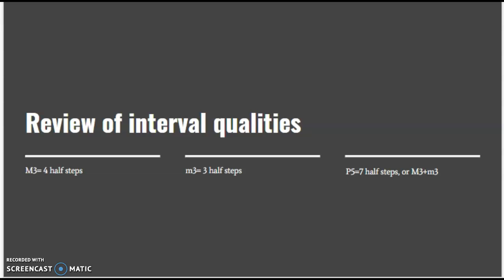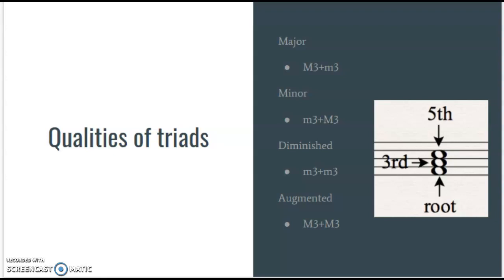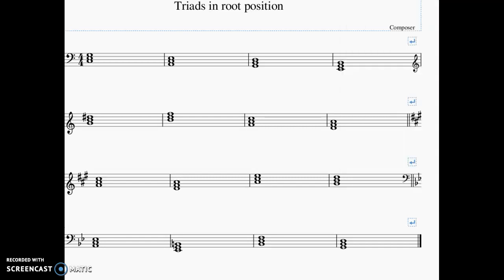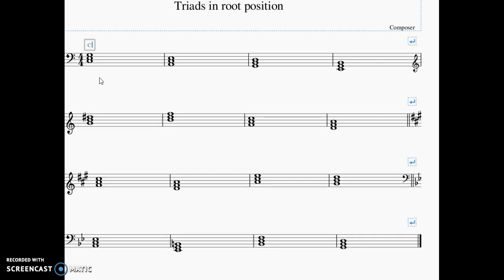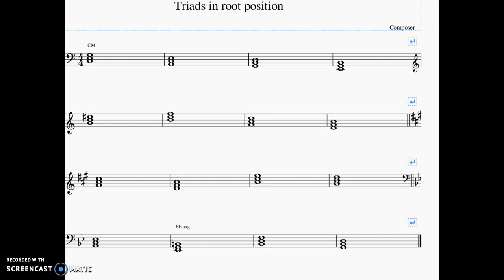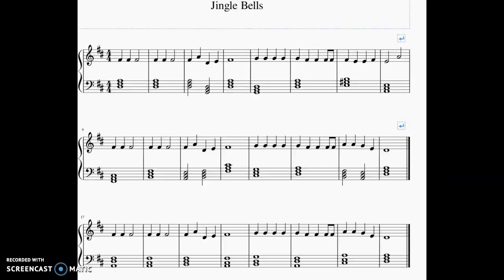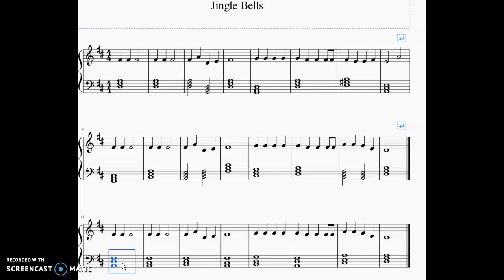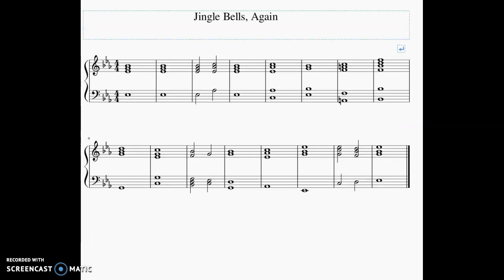Triads!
How to identify the root and quality of triads, a video presentation for Theory Pedagogy, Fall 2020. For some fun information about intervals and triads, check out this